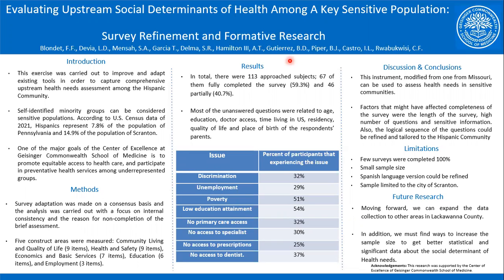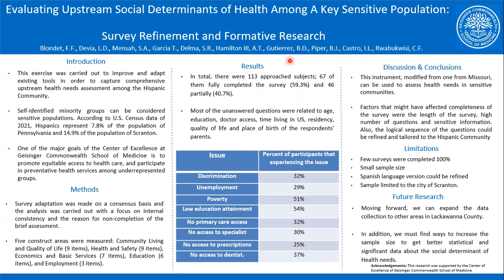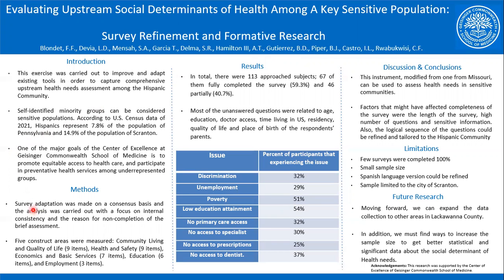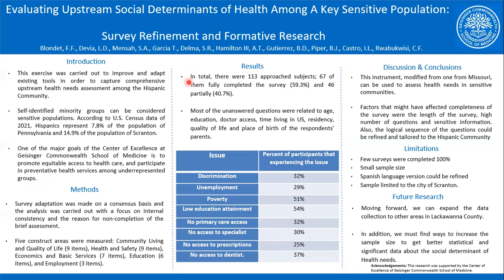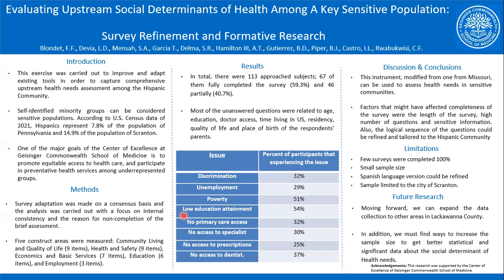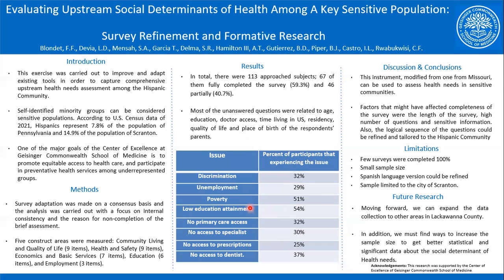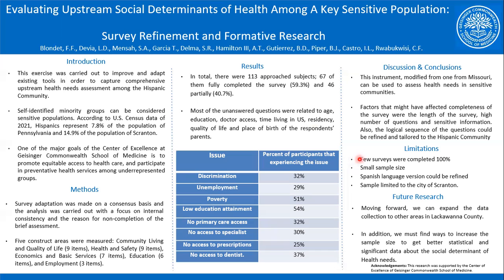XULA 2021 | 1.5.06 – Freddie Blondet Peguero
Abstract #1.5.06 — Evaluating Upstream Social Determinants of Health Among A Key Sensitive Population: Survey Refinement and Formative Research

Introduction:
Self-identified minority groups can be considered a sensitive population. According to U.S. Census data, Hispanics represent 7.8% of the population of Pennsylvania and 14.9% of the population of Scranton. Existing preventive health information is limited to the Behavioral Risk Factor Surveillance System which has a focus of key identified public health concerns. One of the major goals of the Center of Excellence at the Geisinger Commonwealth School of Medicine is to promote equitable access to health care and participate in preventative health services among underrepresented groups. This exercise was carried out to improve and adapt existing tools in order to capture comprehensive upstream health needs assessment among the Hispanic Community.

Methods:
Survey adaptation was made on a consensus basis and the analysis was carried out with a focus on internal consistency, reliability, and the reason for non-completion of the brief assessment. This exercise was exempted by the Geisinger Institutional Review Board.

Results:
Five construct areas were measured: Community Living and Quality of Life (9 items), Health and Safety (9 items), Economics and Basic Services (7 items), Education (6 items), and Employment (3 items). In total, there were 113 approached subjects; 67 of them completed the survey (59.3%) and 46 were only partially complete. Most of the questions not answered were related to age, education, doctor access, time living in US, residency, quality of life and place of birth of the parents.

Discussion and conclusion:
This instrument, modified from one from Missouri, can be used to assess health needs in sensitive communities. Factors that might have affected completeness of the survey were the length of the survey, high number of questions, sensitive information. The logical sequence of questions could be refined and tailored to the Hispanic Community. Item Response Theory could be used to detect the magnitude of constructs of interest within similar population and beyond.

Grant Support :: Center Of Excellence